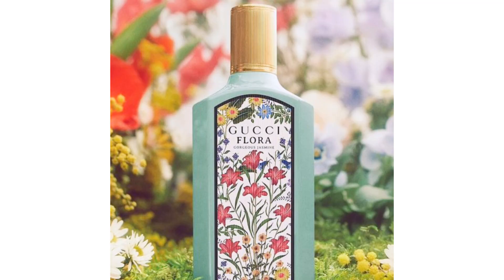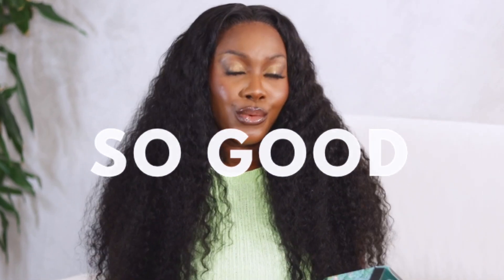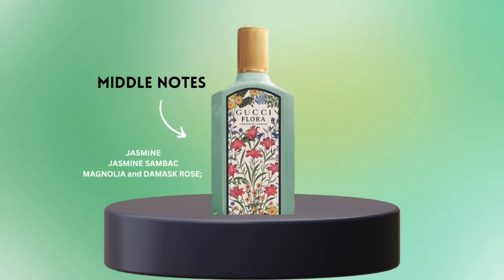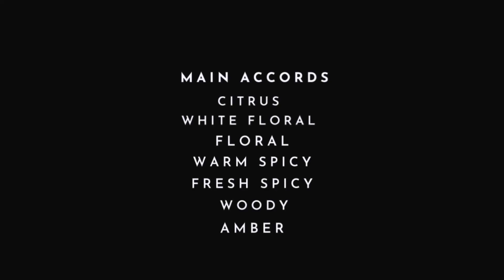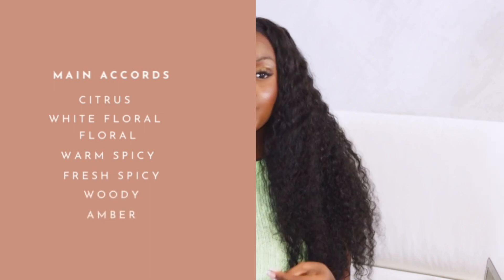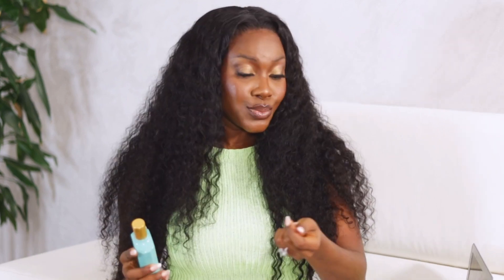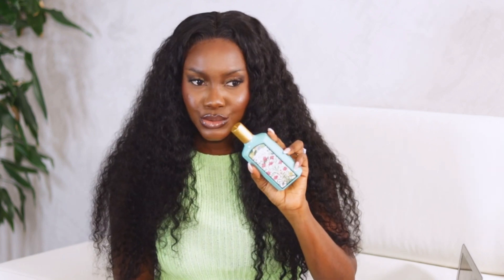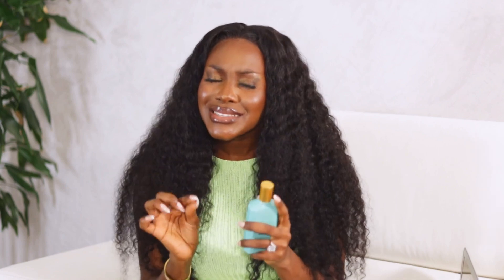IS THE GUCCI FLORA GORGEOUS JASMINE REALLY GORGEOUS?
Gucci Flora Jasmine

Giorgio Armani My Way

By the Fireplace Maison Martin Margiela

Tiffany Sheer Eau de Toilette

Donna Born In Roma Yellow Dream Eau de Parfum

Gucci flora gorgeous gardenia

Gucci flora gorgeous gardenia Rollerball

MORE PERFUMES
Gucci Memoire Dune Odeur
Prada Candy Night
Prada Paradoxe
Yves Saint Laurent Libre Le Parfum
Lady Million Prive by Paco Rabanne
Maison Francis Kurkdjian Baccarat Rouge 540
Yves Saint Laurent Black Opium
Carolina Herrera Good Girl
Donna Karan Dkny Be Delicious Fresh Blossom
Chance Eau Tendre Eau de Toilette

Products used in this video:
Laura Mercier Face Loose Setting Powder - Translucent
MAC Studio Fix Powder Plus Foundation
NYX PROFESSIONAL MAKEUP Pore Filler Blurring Primer
Urban Decay Naked Honey Eyeshadow Palette, 12 Golden Neutral Shades